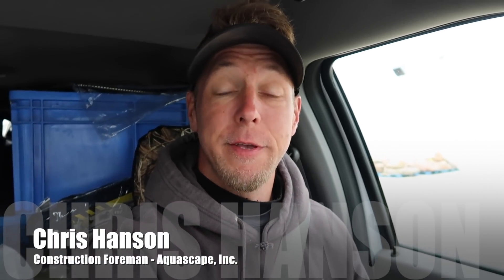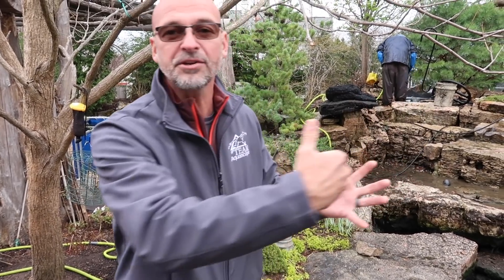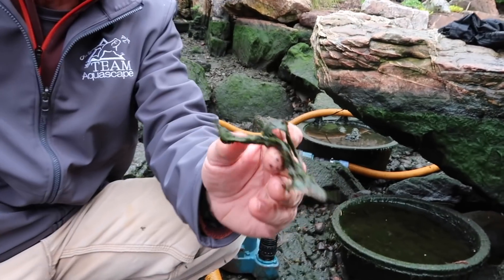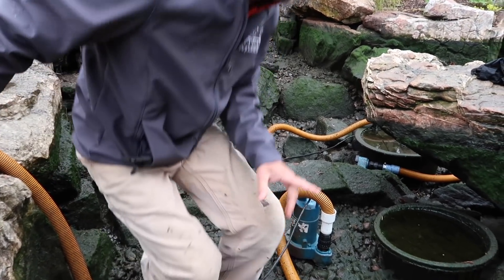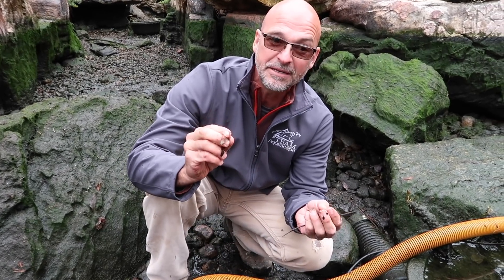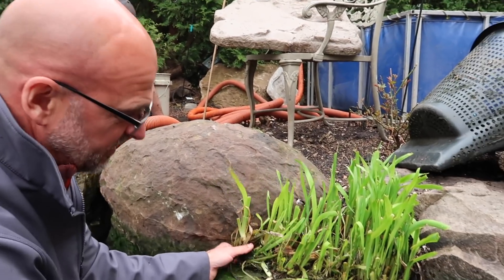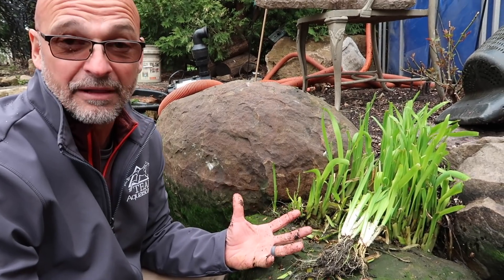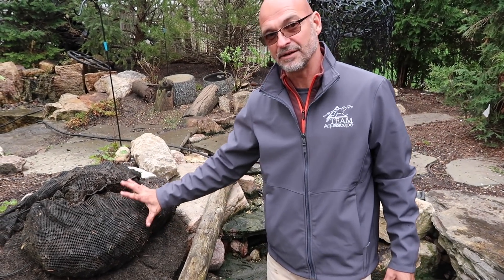POND BIOLOGY: Mimicing a Natural Ecosystem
Did you know there's a biology lesson behind the spring cleanout process? Ed delves into the ecological details that support our methods of maintenance and pond keeping.